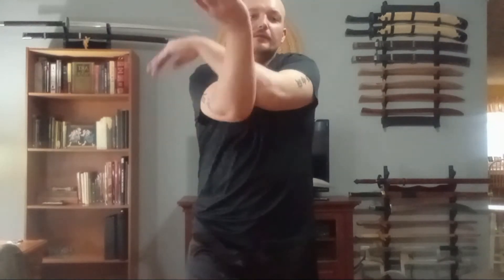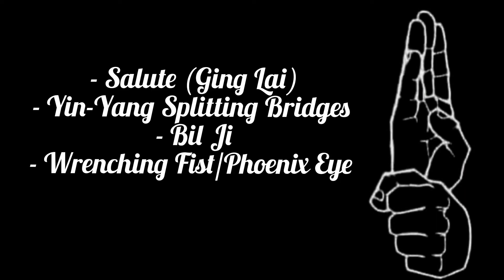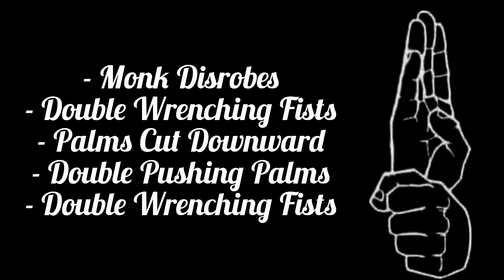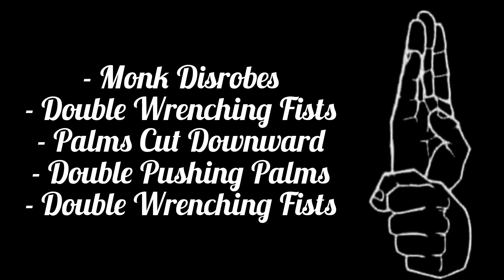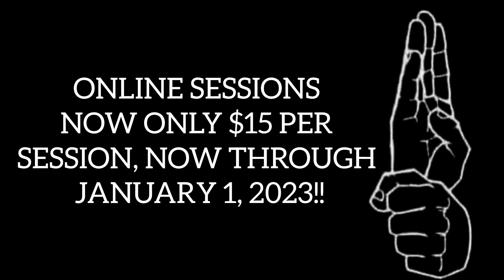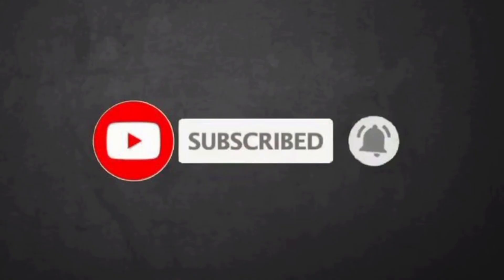Transitioning From Jik Bo To 9-Step Push | Next 5 Motions/Techniques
Lam Hung Pak Mei